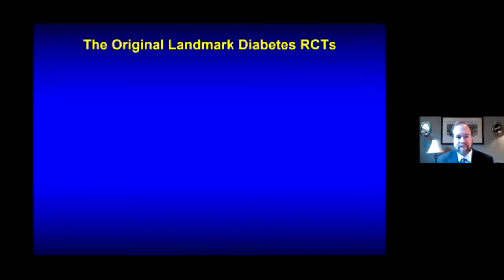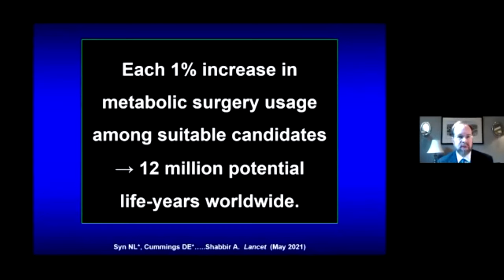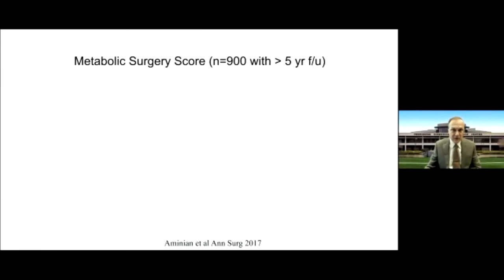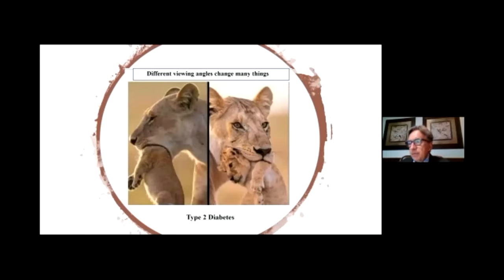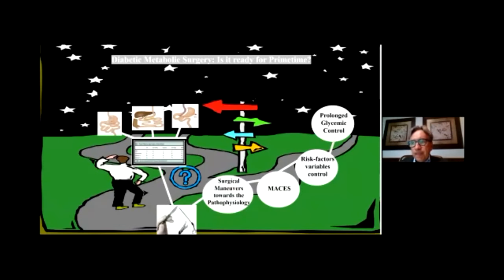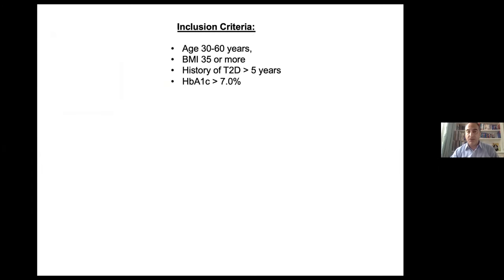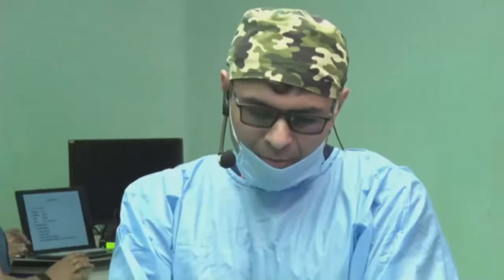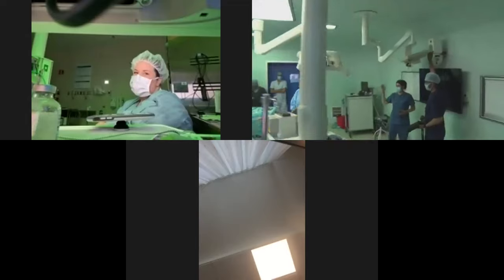VBU Episode 27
Topic- Diabetic Metabolic surgery: Is it ready for Primetime?

Lectures

• T2D Current standard of medical care and outcomes - Dr. David Cummings • Outcome of T2D after various bariatric metabolic procedures - Dr. Philip Schauer

• Heal Interposition in nonobese patients. Is it a viable option in treatment of T2D? -Dr. Aureo De Paula

• Surgical treatment of T2D: indications and outcome - Dr. Francesco Rubino
Moderators

Dr. Sachin Chittawar Dr. Michel Suter Dr. Kelvin Higa

Live Surgery - OAGB for T2D Dr. Mohit Bhandari